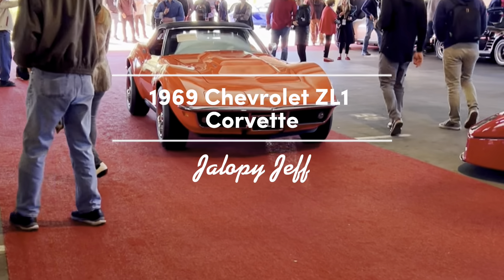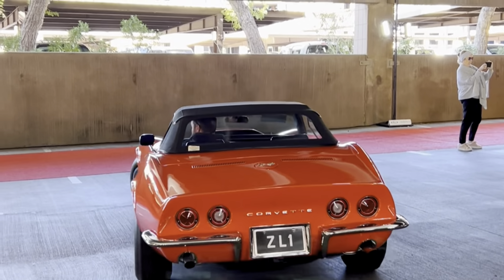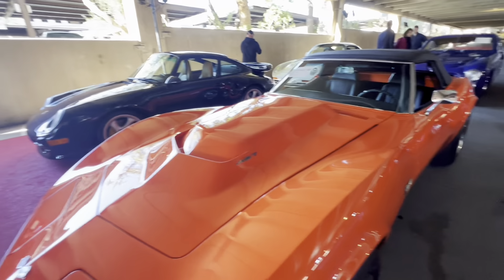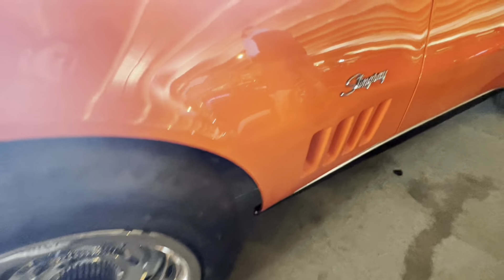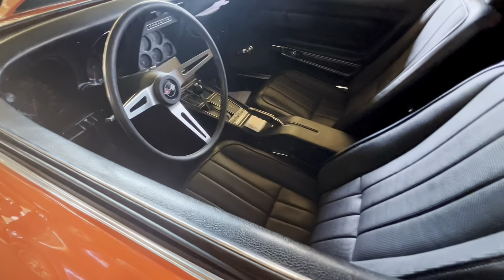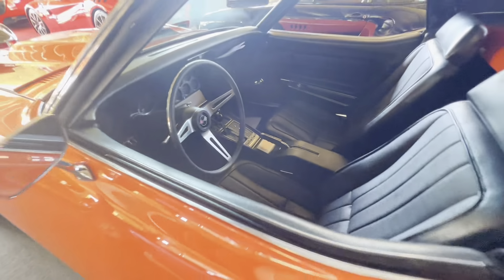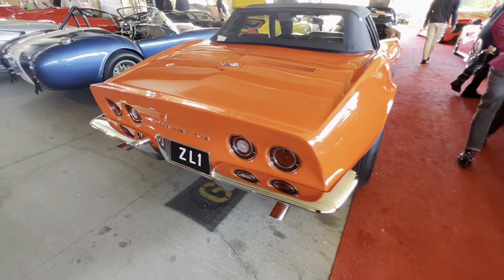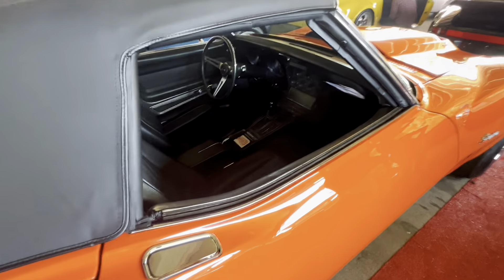Worlds most expensive C3 Corvette - 1969 Chevrolet ZL1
$3.14 Million Dollar 1969 Chevrolet ZL1 Corvette